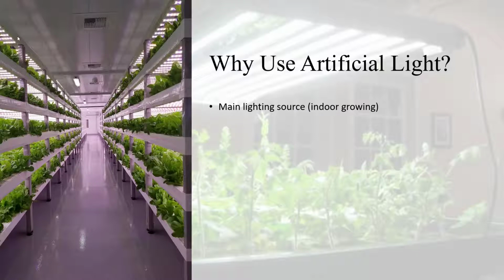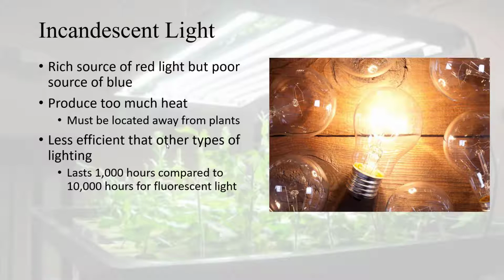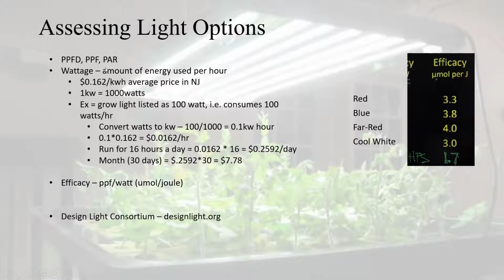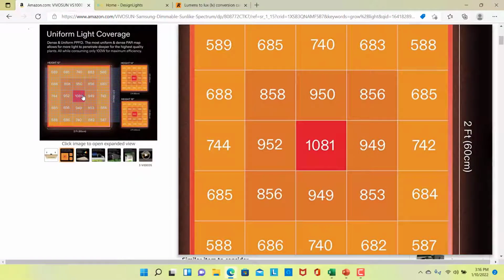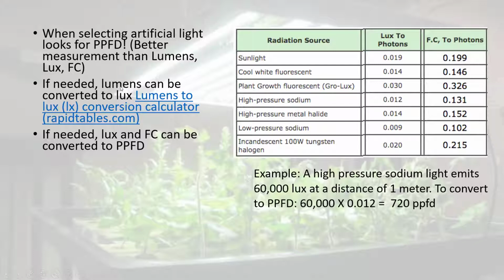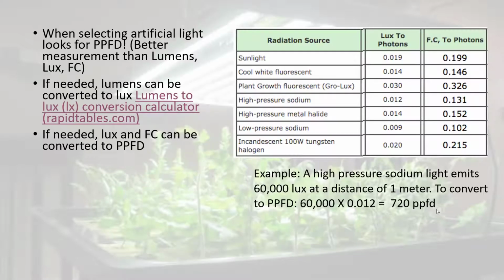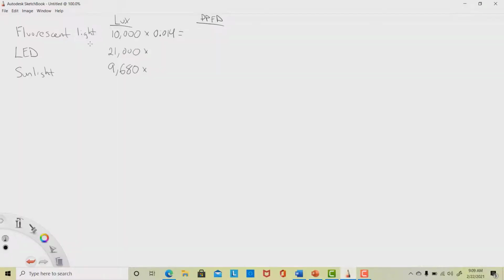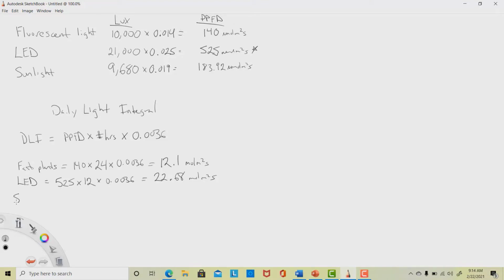Artificial Light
Why should I use artificial lighting, and what a factors should I look for in selecting a light?